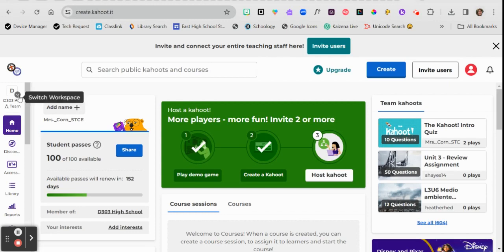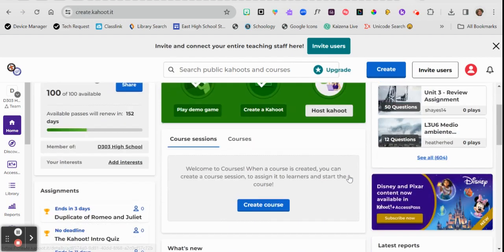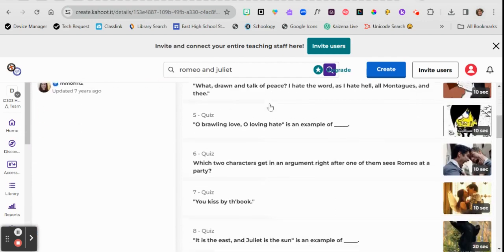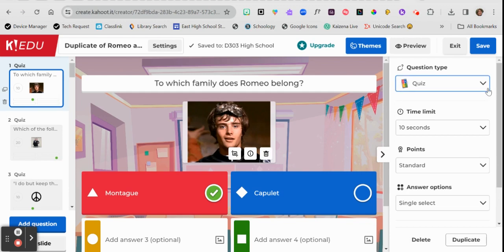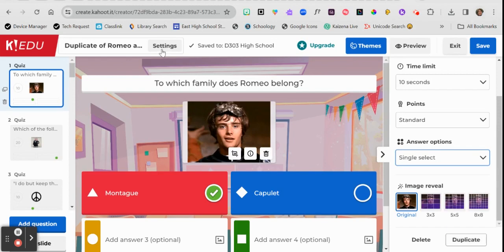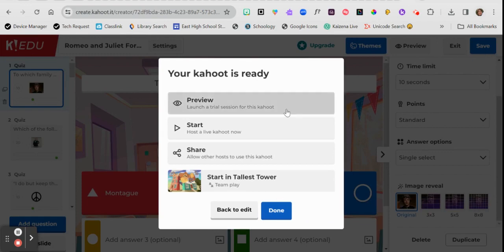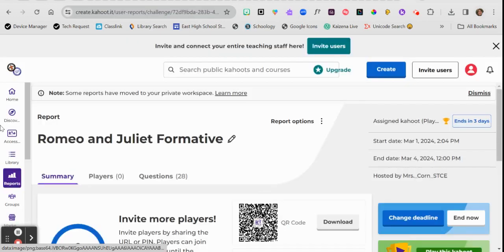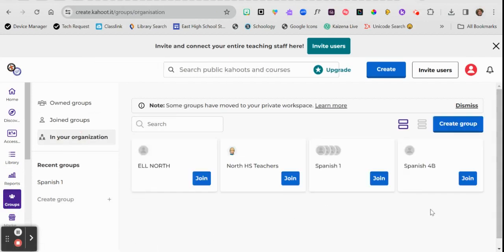Navigating and Using Kahoot EDU